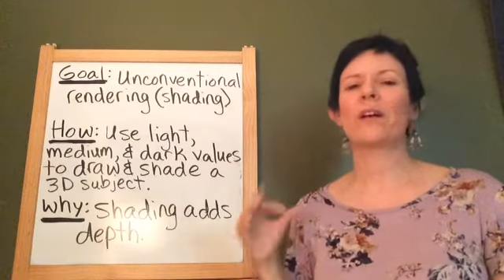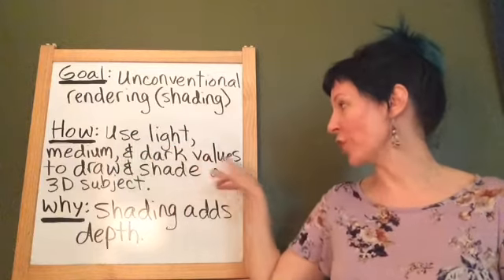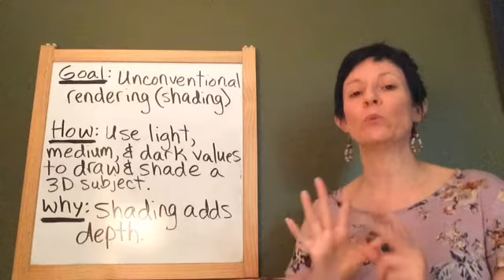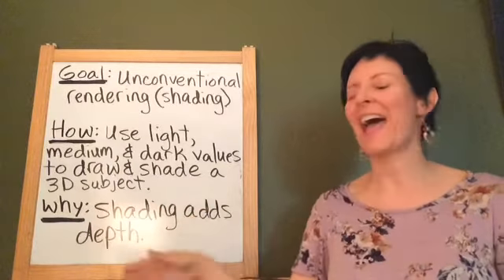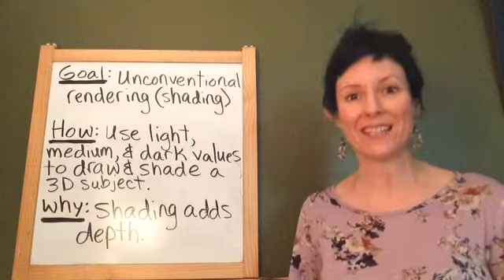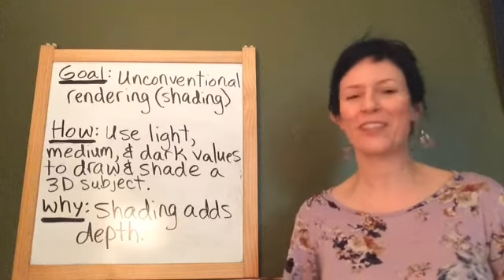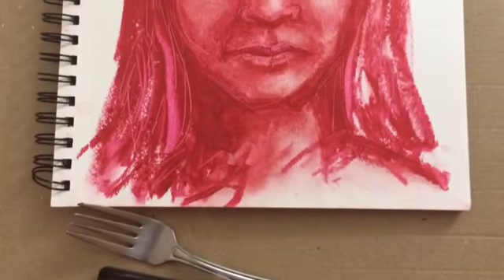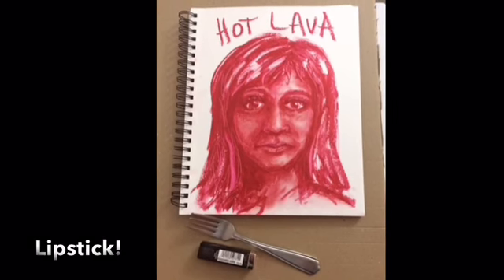Value Rendering with Unconventional Materials (Part 2)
This lesson expands upon my first video about value scales. Here you see how to apply the dark medium and light values of non-traditional art materials like ketchup, coffee, and lipstick to create a shaded image. Great for distance learning!